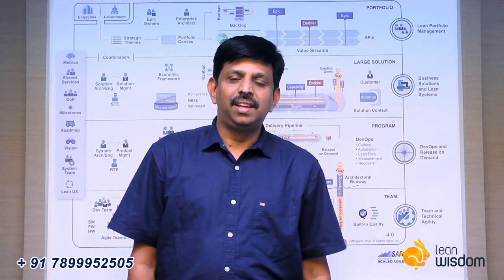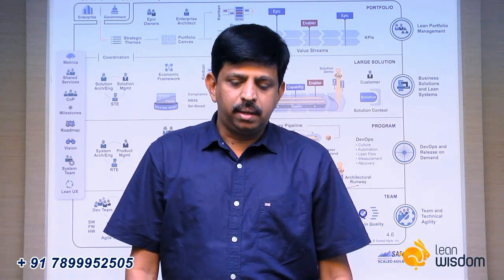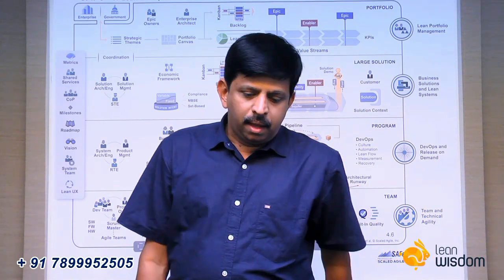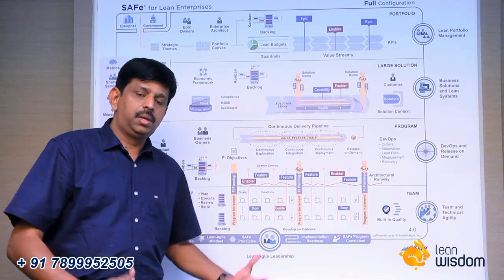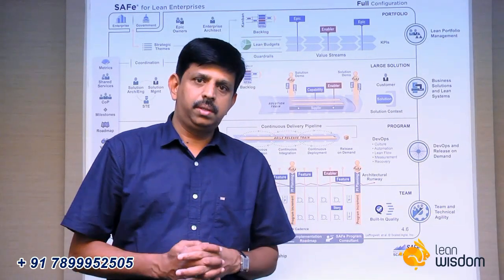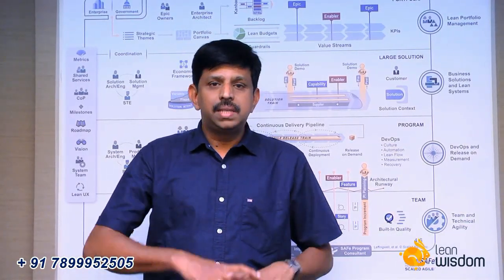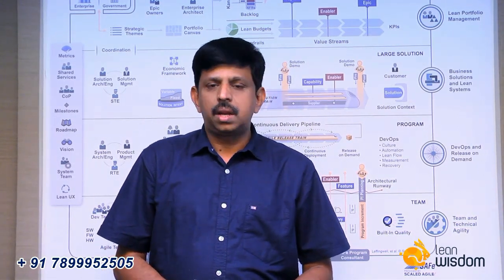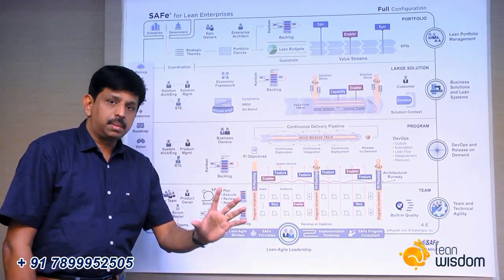Introduction to the Scaled Agile FrameWork (SAFe) By JP (Jayaprakash Prabhakar)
By acquiring SAFe Agilist certification, you demonstrate your knowledge in applying the Scaled Agile Framework, lean thinking, and product development flow principles in an enterprise context.

Founder & Trainer - Mr. Jayaprakash Prabhakar